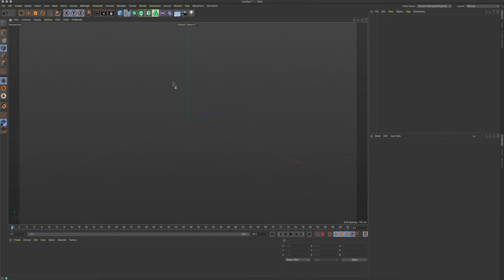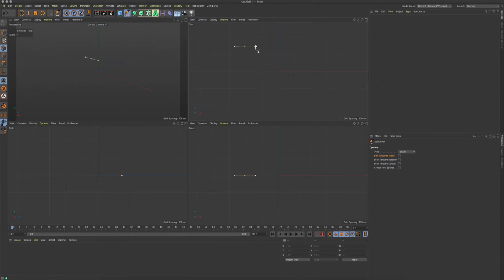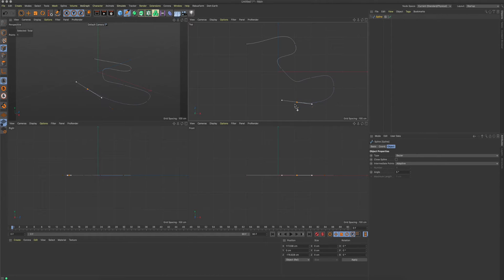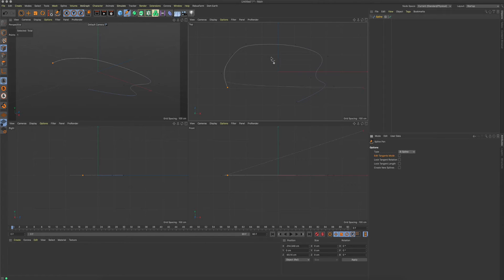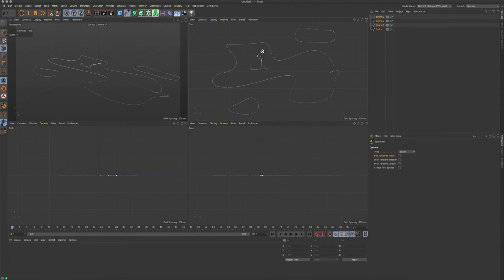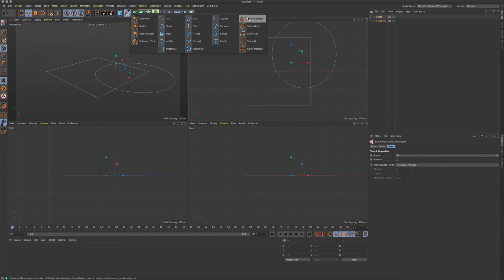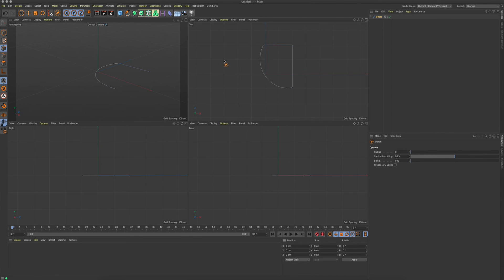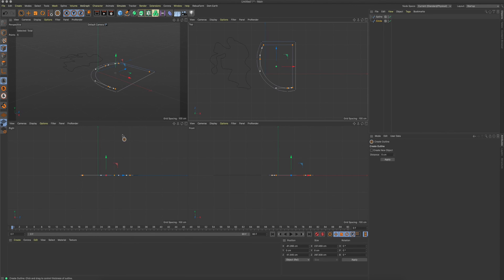C4D Spline Tools - Spline Pen - Quick Update Tutorial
*UPDATE* An updated (paid) version of this series is available

This is just a quick update, because my Spline-Tutorial is a bit outdated. So for a lot of you probably not that new.